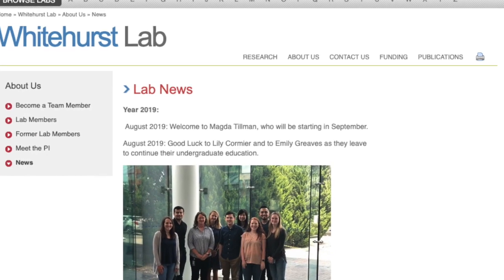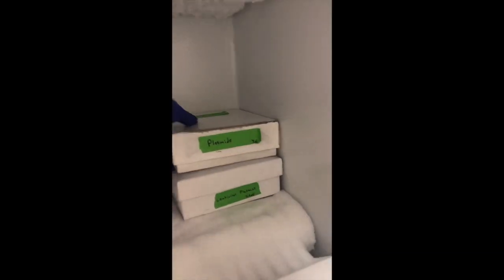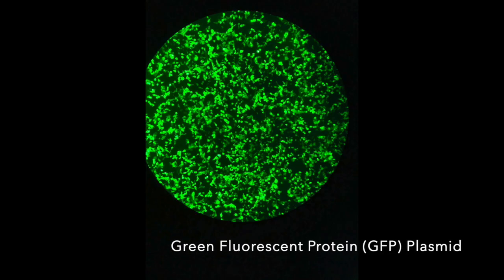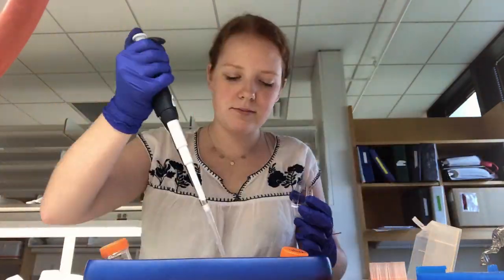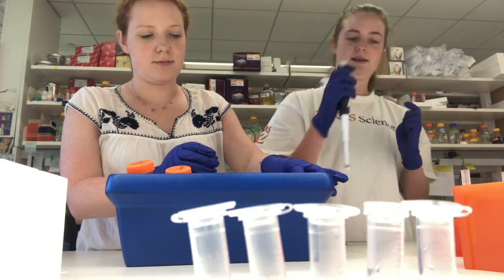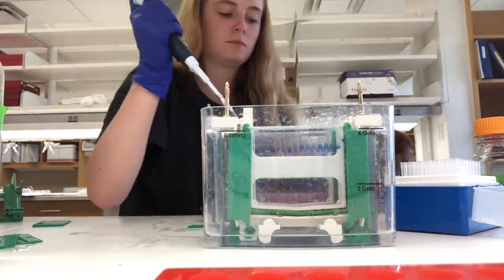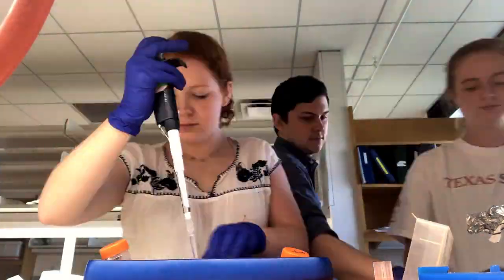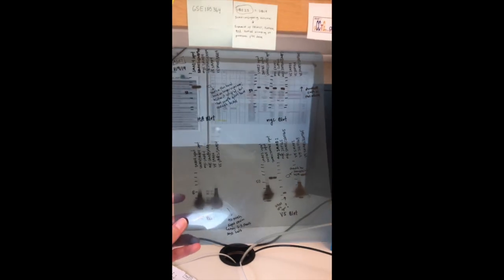Detecting Protein-Protein Interactions Through a co-IP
This video is about Detecting Protein-Protein Interactions Through a co-IP